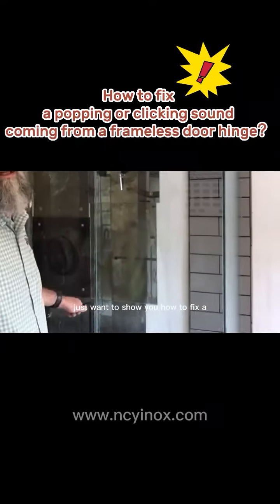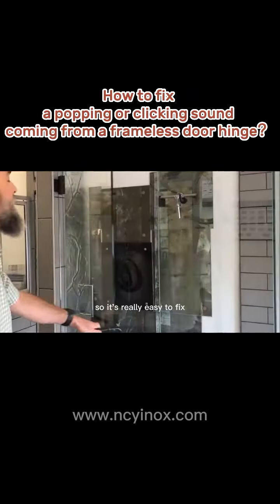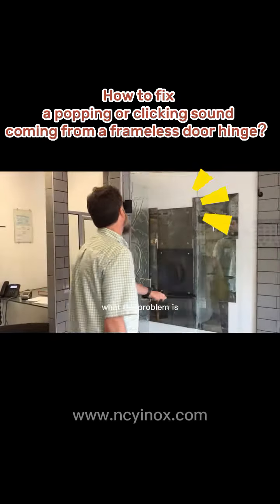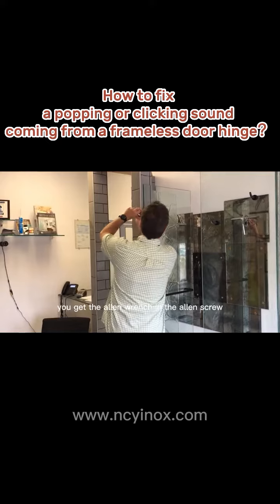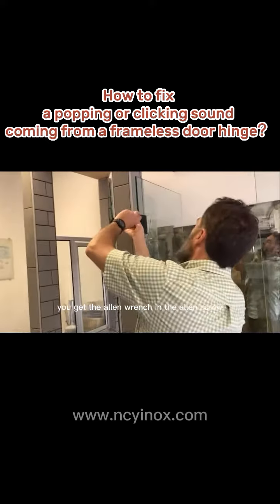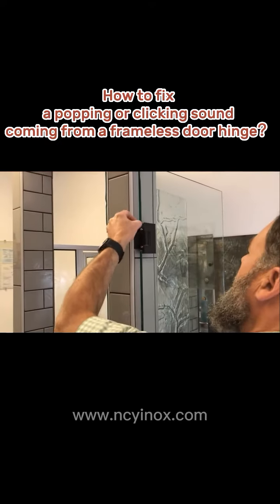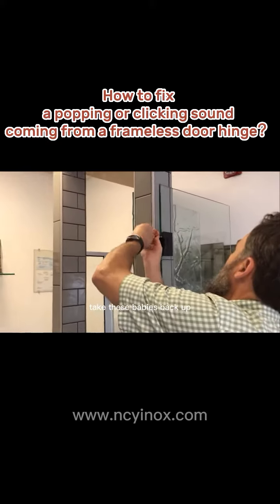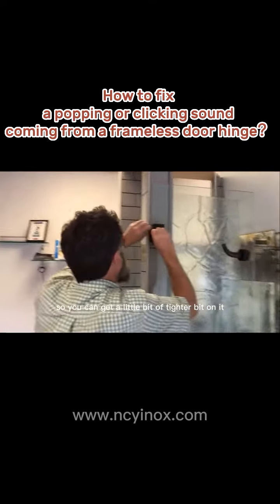how in under 1 minute how to fix a frameless shower hinge that is making a popping or clicking sound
How to fix a popping or clicking sound coming from a frameless door hinge？